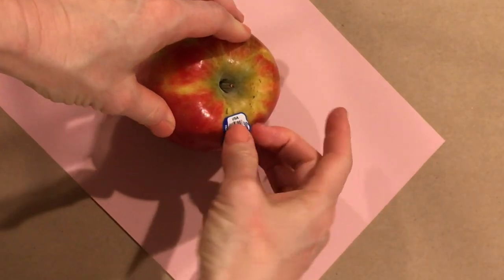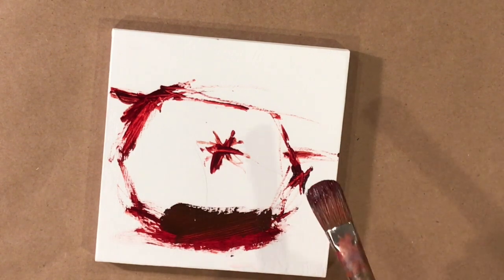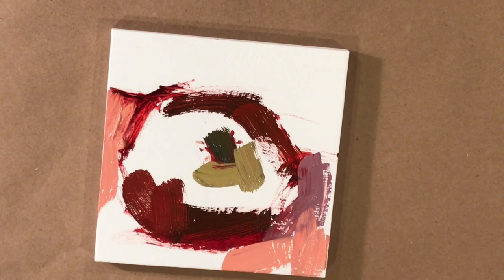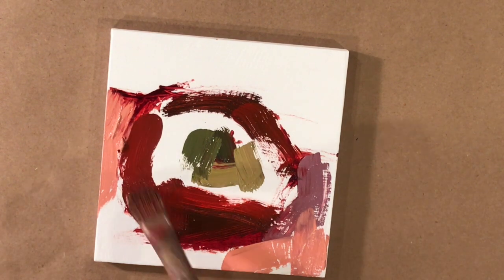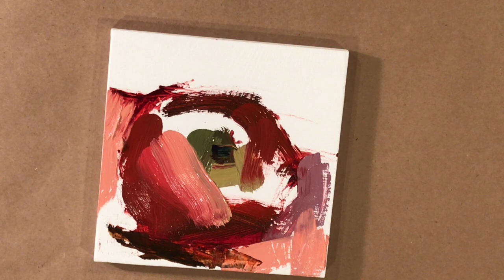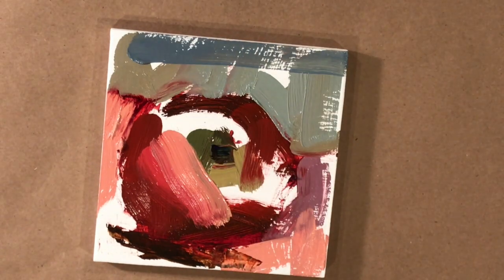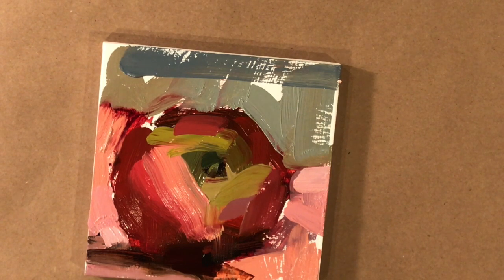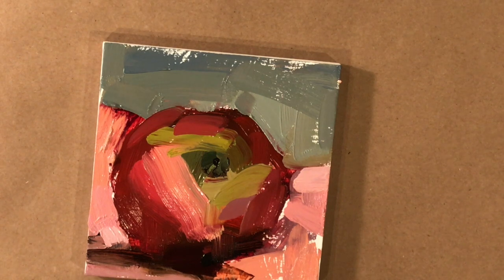Oil Painting Honeycrisp Apple With Voiceover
Today I paint a honeycrisp apple still life with oil paint.  Watch me speedpaint with voiceover.  I am an artist.  My website is